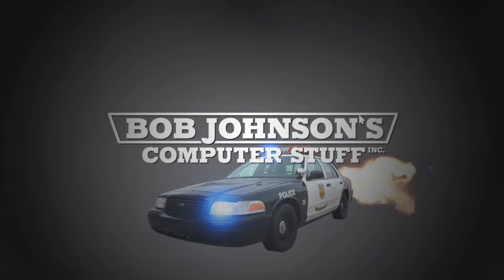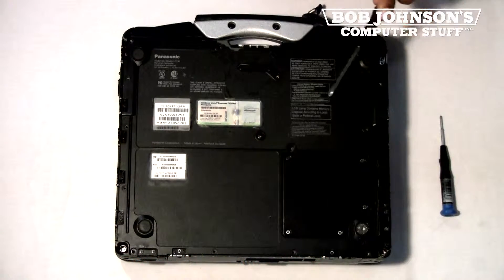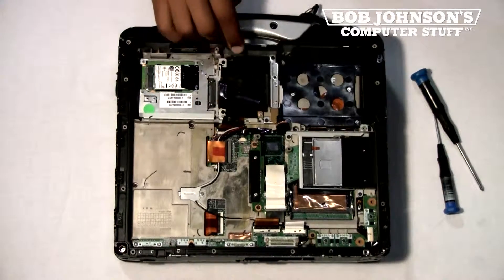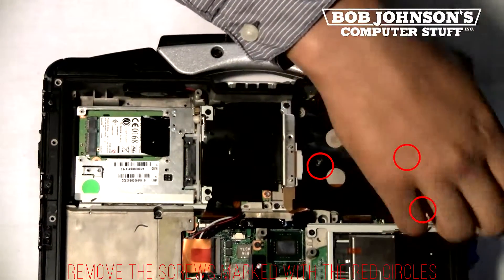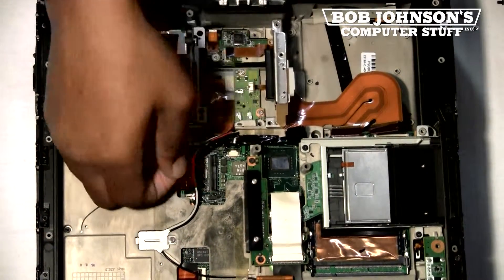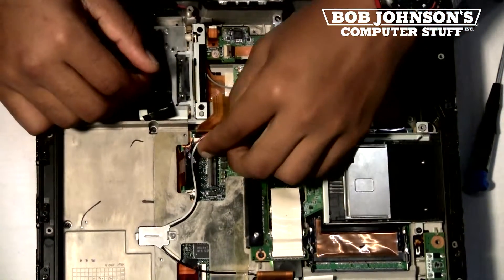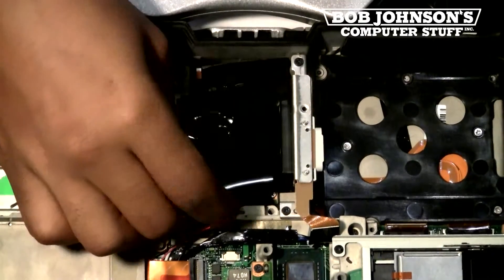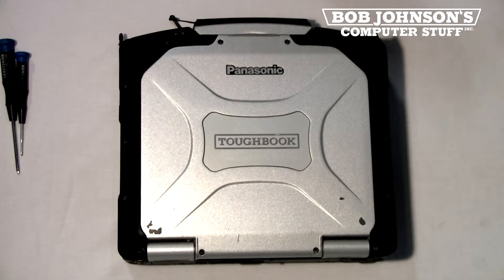How to Replace the Battery and Hard Drive Connector in a Panasonic Toughbook CF-30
-- Click here to purchase the Battery and Hard Drive Connector for a Panasonic Toughbook CF-30 Is your Battery or Hard Drive not connecting to your PC? This step by step replacing hard drive connector video makes your repair effortless.

Questions? Comments?